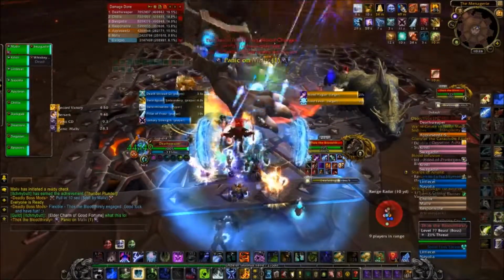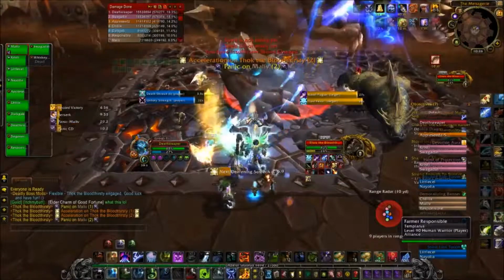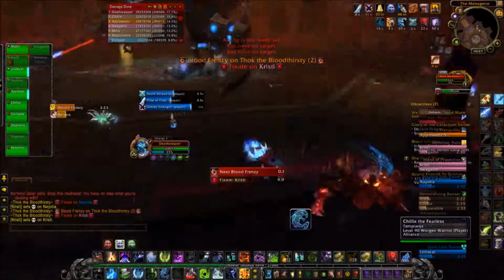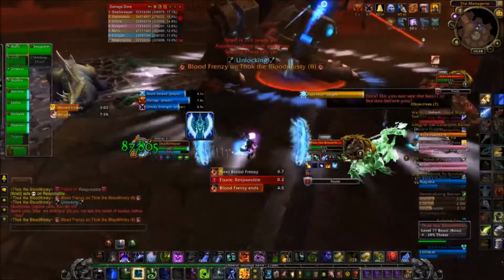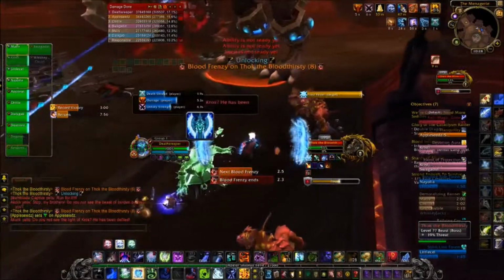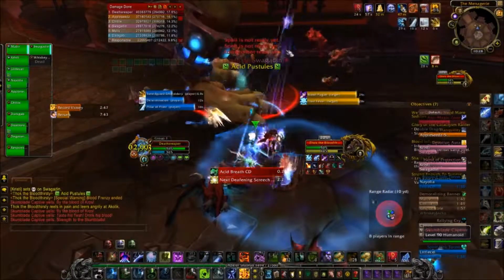Normal Thok the Bloodthirsty Melee PoV Guide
In this Thok the Bloodthirsty Melee PoV Guide I breakdown how you as a melee dps will get past this encounter. Now as with all my PoV Guides I breakdown the fight like a puzzle piece by piece step by step to help you get past the encounter as your role. If you are a raid lead and need to know how to down this boss as a raid I have linked the fatboss guide below otherwise this guide is all you will need as a melee dps.